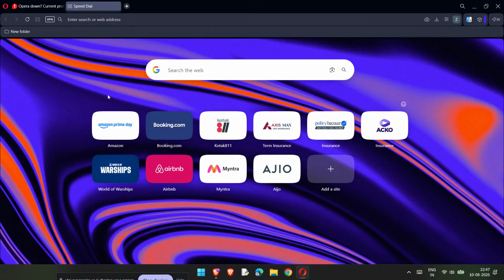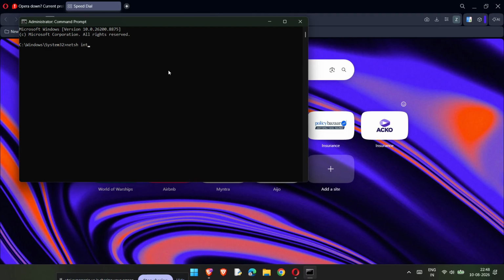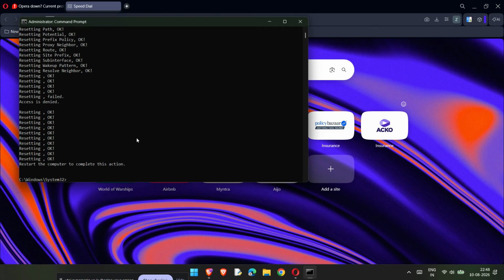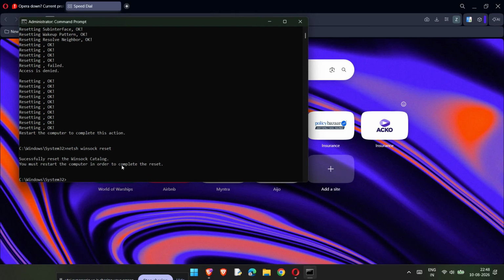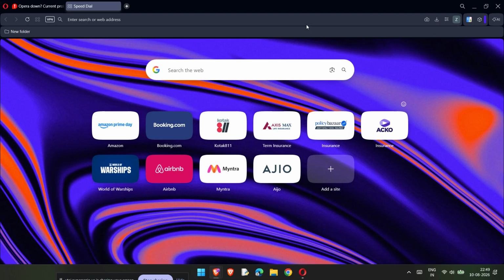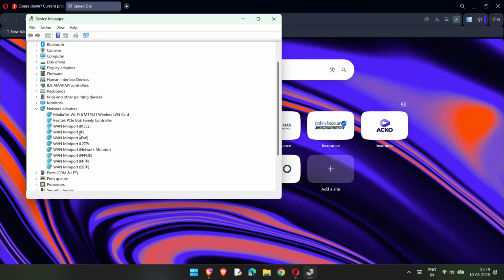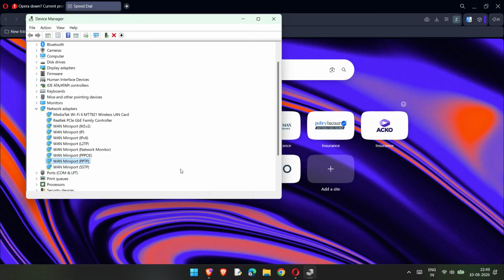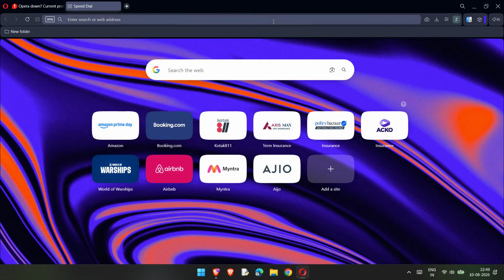Fix Opera Error Code 87 (Step By Step Guide)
Learn how to fix Opera error code 87 on Windows with a simple step-by-step network reset and Device Manager repair method.
This tutorial covers Command Prompt resets, reinstalling WAN Miniport drivers, and restarting hardware changes to restore browser connectivity.

🕚Timestamps:
0:00 Introduction and overview
0:17 Open Command Prompt as administrator
0:29 Run netsh int ip reset
0:40 Run netsh int ipv6 reset
0:50 Run netsh winsock reset
1:03 Restart your computer
1:14 Open Device Manager
1:24 Uninstall WAN Miniport drivers
1:48 Scan for hardware changes
2:00 Final test and wrap-up

✍️What You'll Learn In This Video:
• How To Reset IP, IPv6, And Winsock Settings
• How To Restart Windows To Apply Network Changes
• How To Uninstall WAN Miniport Drivers In Device Manager
• How To Scan For Hardware Changes And Reinstall Drivers
• How To Fix Opera Error Code 87 On Windows

💡Pro Tips:
• Always run Command Prompt as administrator for network reset commands.
• Restart immediately after the netsh resets so Windows can apply the changes.
• If one WAN Miniport adapter is missing, continue with the other listed adapters.
• After reinstalling drivers, fully close and reopen Opera before testing.
• If the issue persists, try checking your VPN or antivirus network filters.